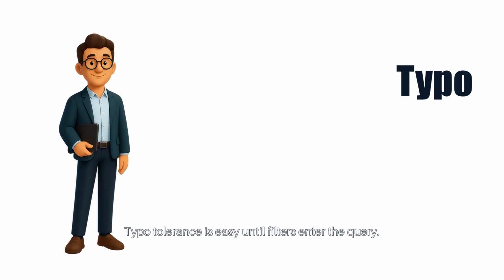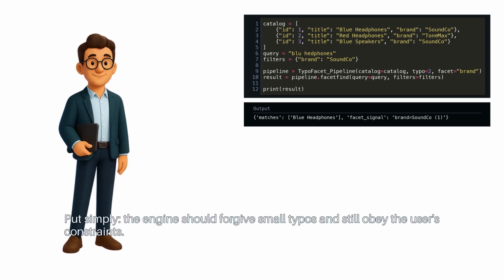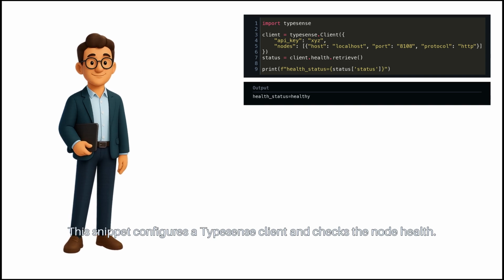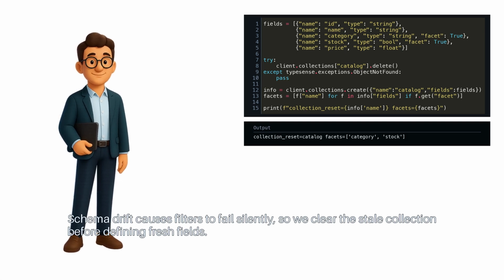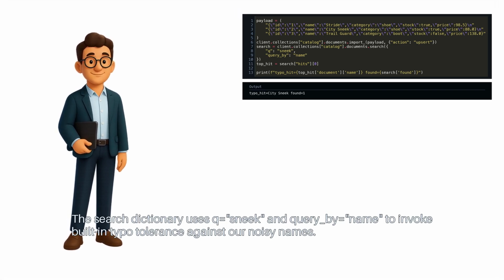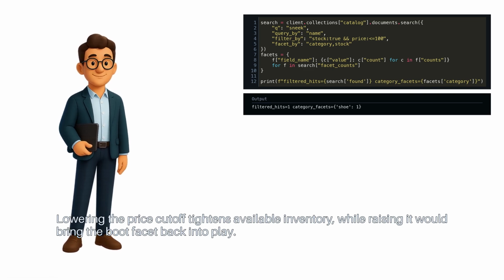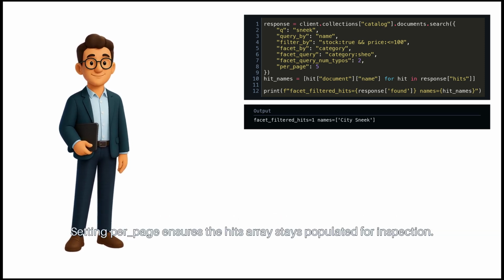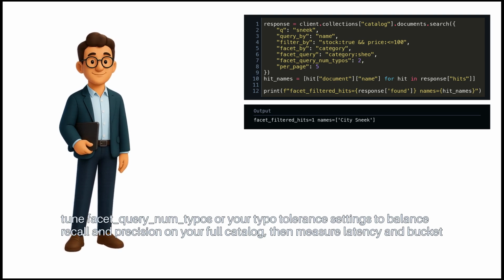Build Typo-Tolerant Faceted Search in Python with Typesense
Typo-tolerant faceted search with Typesense in Python — keep fuzzy queries and accurate filters working together.
Build a tiny catalog, index it in Typesense, and learn to combine typo-tolerant q, filter_by, facet_by and facet_query_num_typos so misspelled searches still return correct, ranked results.